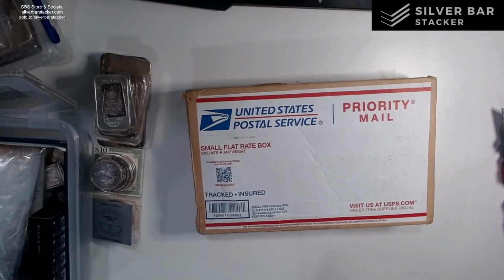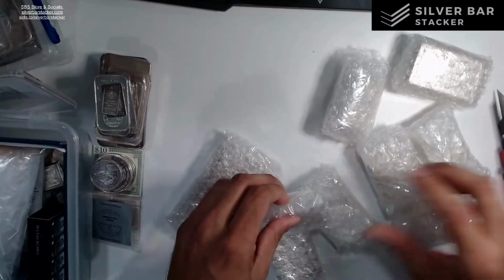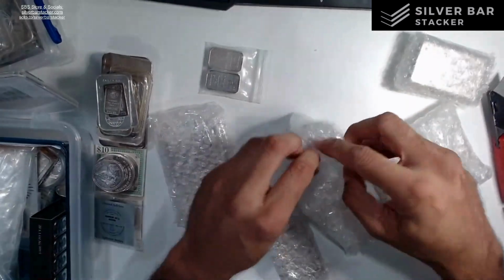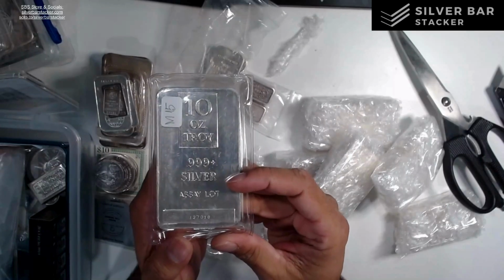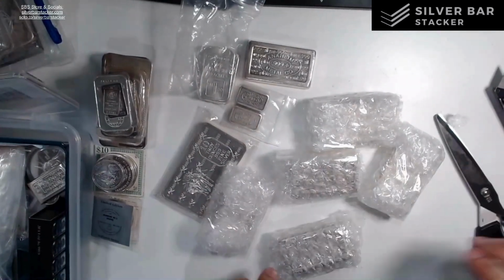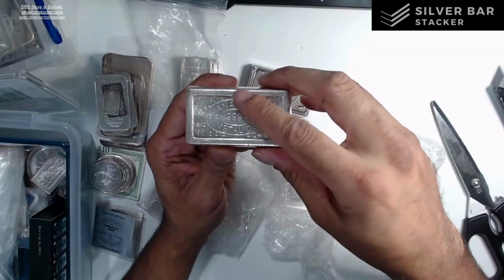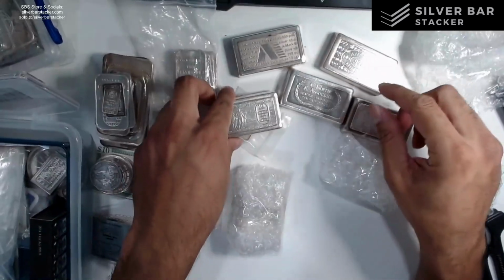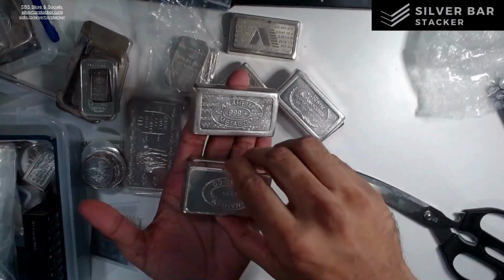Do You Own USVI Ingot Company Silver Bars & Rounds? There's A LOT to collect!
In this video, we unbox some extremely rare USVI Ingot Company pieces compliments of @larrylargestacks9651